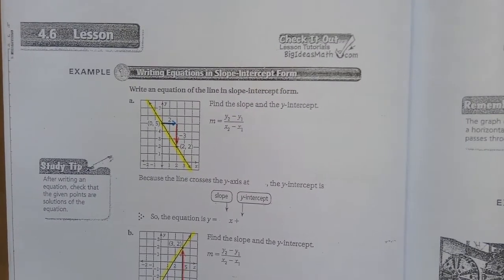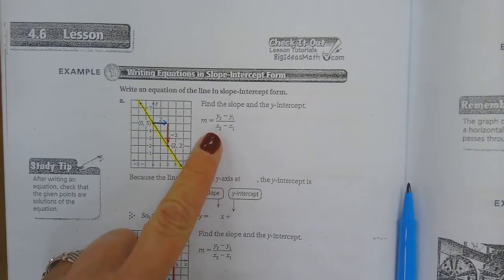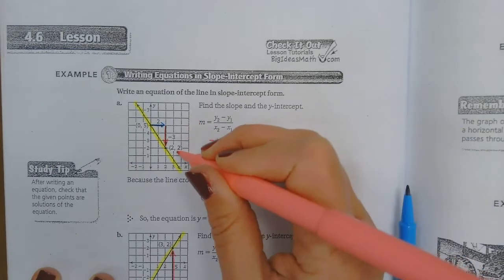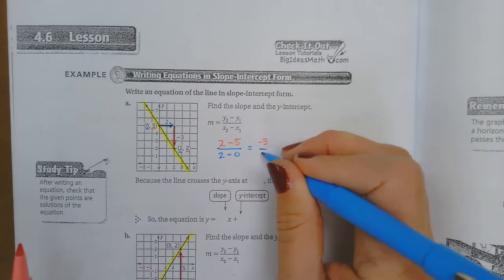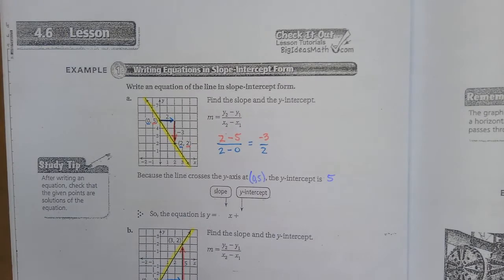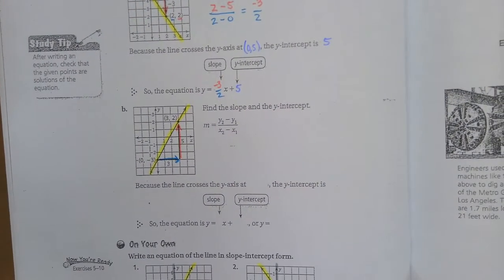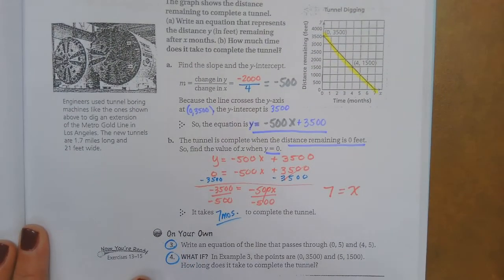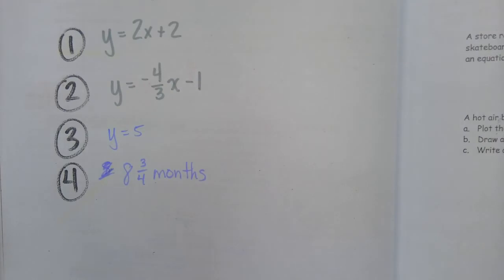Lesson 4.6 guided notes